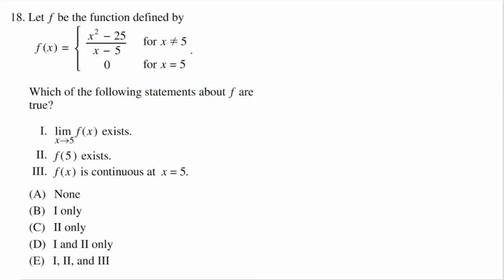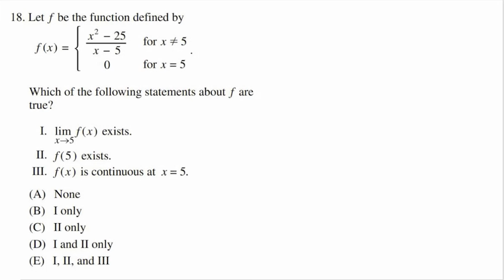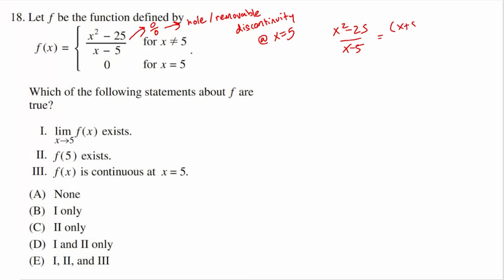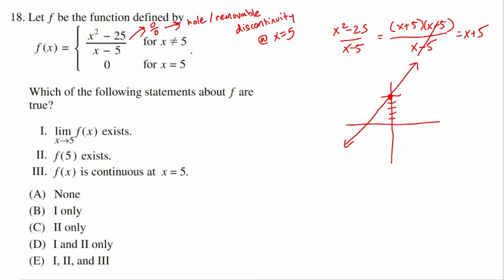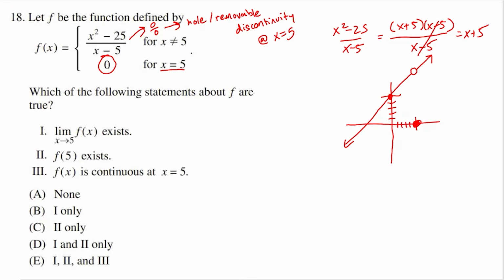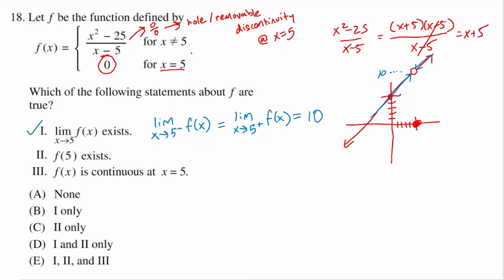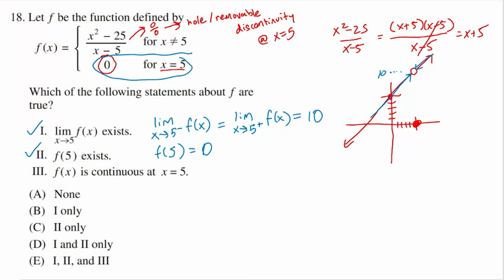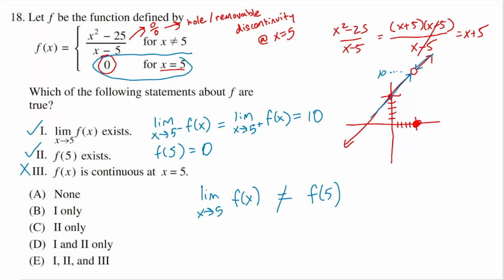CLEP Calculus Practice: Continuity (Problem 18)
Worked solution to a CLEP Calculus sample question: Continuity.